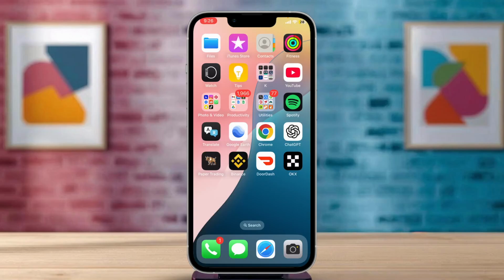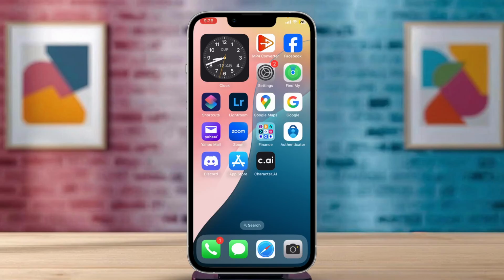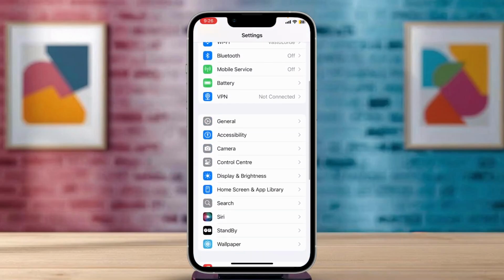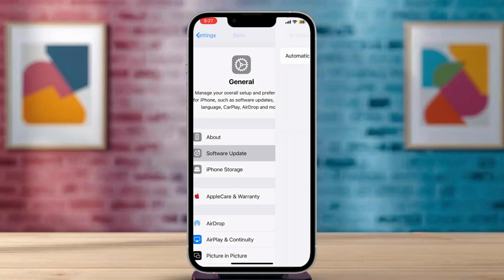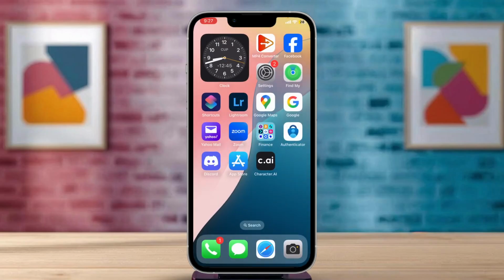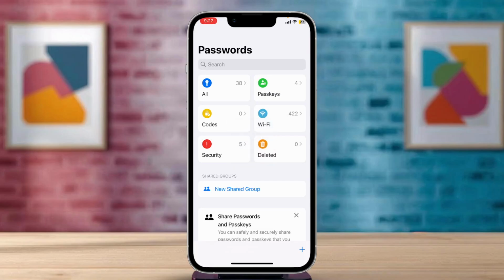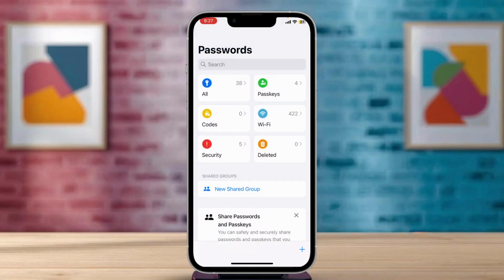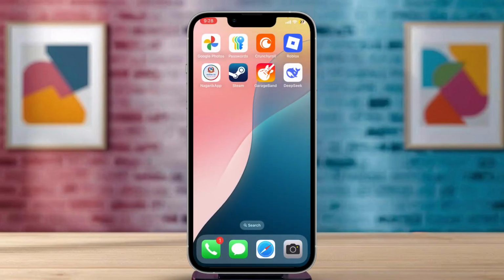How to See Saved Passwords on iPhone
Want to see saved passwords on your iPhone to quickly access your accounts? This video will guide you through the steps on how to see saved passwords on iPhone easily and securely. Whether you're asking, "How do I find saved passwords on iPhone?" or need help accessing iCloud Keychain, this tutorial has you covered. Learn the steps to view and manage your saved passwords on iPhone and stay in control of your accounts. Watch now to see how you can see saved passwords on iPhone today!

Timestamps:
00:00 How to See Saved Passwords on iPhone
00:10 How Do I Find Saved Passwords on iPhone?